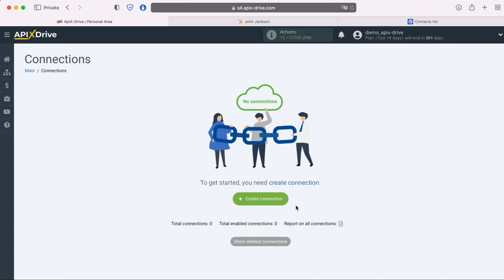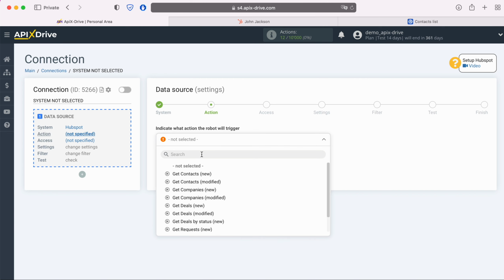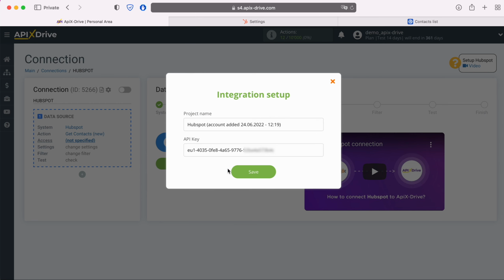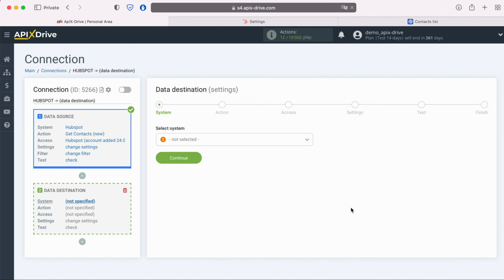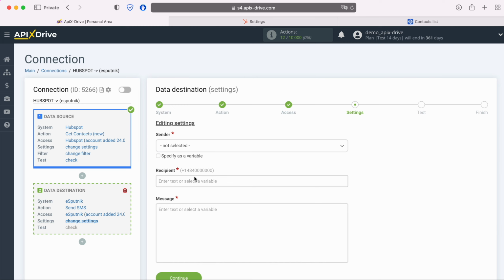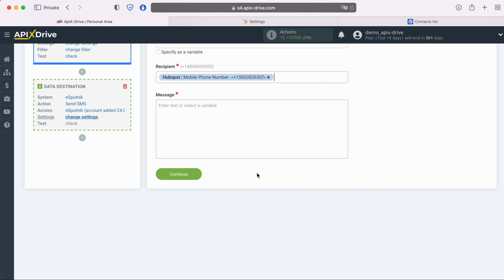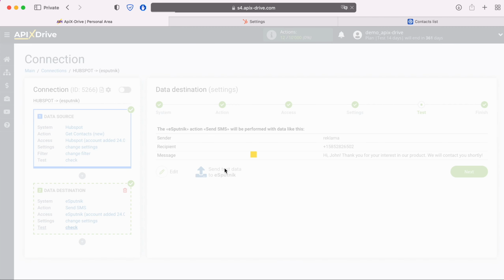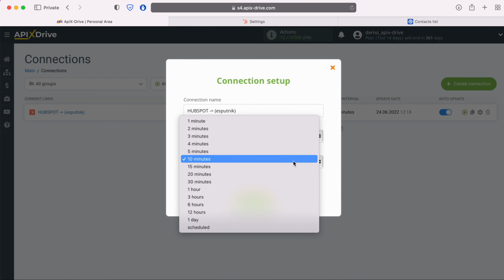Hubspot and eSputnik Integration | How to Get Contacts from Hubspot to eSputnik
How to Get Contacts from Hubspot to eSputnik? Integrate Hubspot and eSputnik whith ApiX-Drive

In this video tutorial, we will learn:
✓ How to connect Hubspot and eSputnik
✓ How to Send SMS from Hubspot to eSputnik

【Video Navigation】
0:00 - Introduction
0:32 - Setting up Hubspot as a Data Source
1:51 - Setting up eSputnik as a Data Receiver
4:14 - Setting up auto-update

➤  Steps to connect Hubspot and eSputnik
1. Link your Hubspot and eSputnik account with ApiX-Drive
2. Select Hubspot as your data source App and 'Get Contacts' as your action
3. Select eSputnik as your data receiver App and 'Send SMS' as your action
4. Map Hubspot fields to relevant fields in eSputnik
5. Turn your integration on auto update.